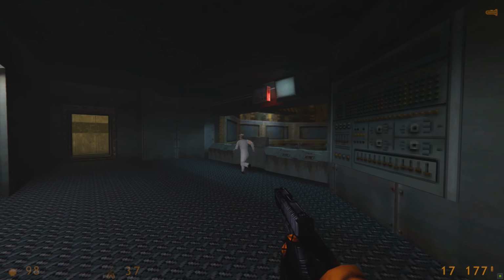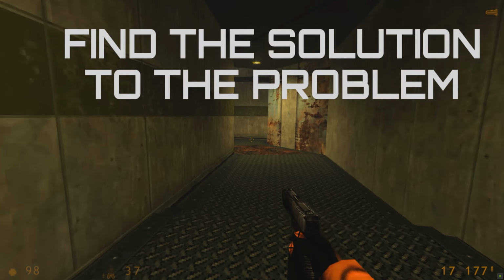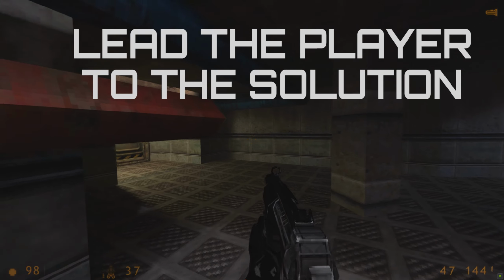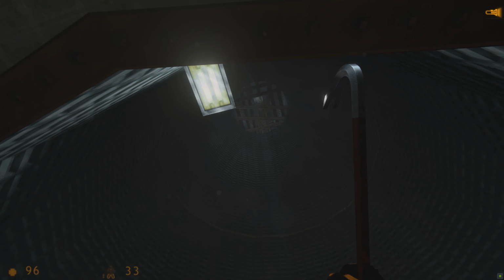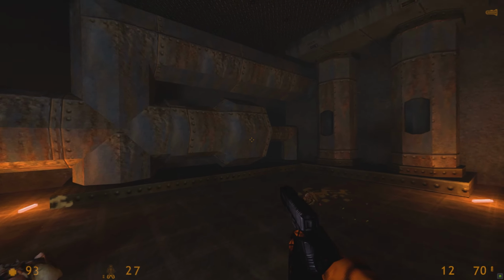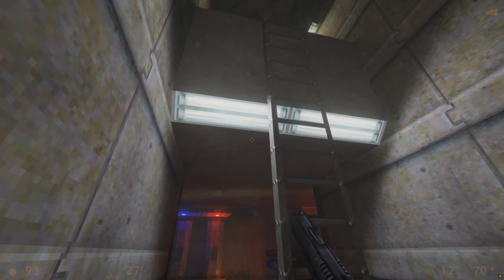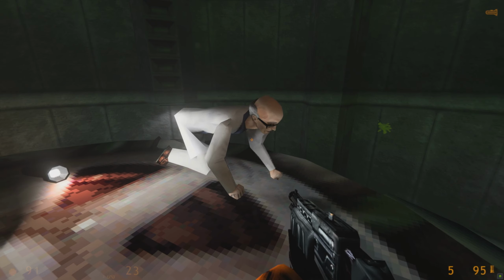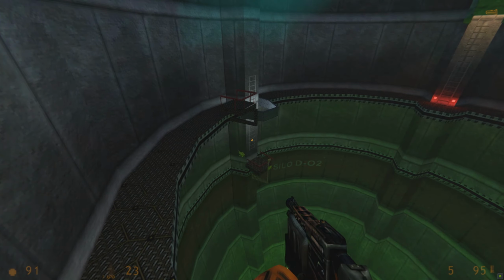Half-Life's Blast Pit Puzzle Design: A Comprehensive Level Design Deep Dive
In this video, I will take you on deep dive into the level design of one of the most iconic levels in, Half-Life's Blast Pit. Specifically, we'll be exploring the puzzle design within this level and why it is so good.
We'll break down each section of the level and analyze the design choices that were made to create such an engaging and challenging puzzle experience. From the environmental clues to the puzzle mechanics, we'll explore how each element was carefully crafted to keep the player engaged and immersed in the game world.
Through this analysis, you'll gain a deeper understanding of the art and science behind creating effective puzzle designs in video games. Whether you're a game designer, developer, or simply a fan of video games, this video is sure to provide valuable insights into the thought process behind designing great levels.